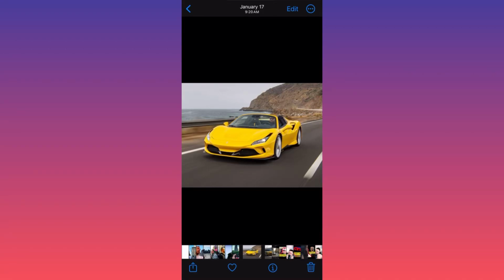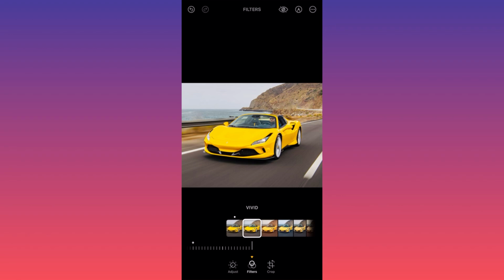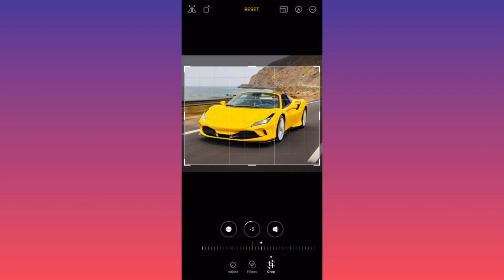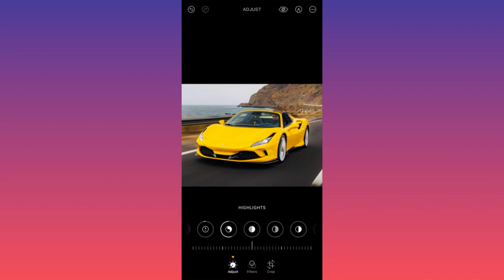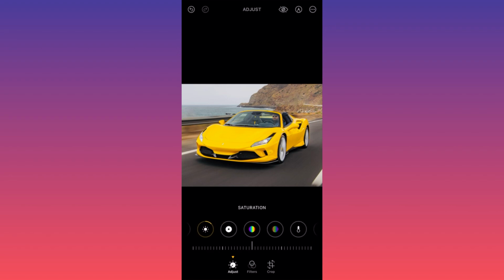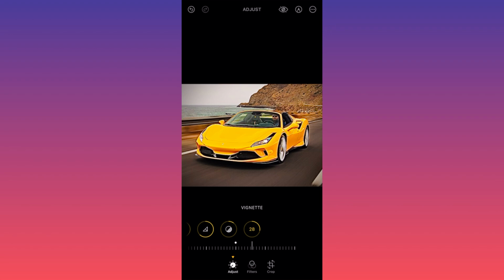iPhone photo editing | How to edit good photo on iPhone free in 2025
In this how to edit good photo on iphone free tutorial video you will learn how to edit good photo on iphone and ho wto master iphone photography as well as iphone photo editing and iphone photography tips. In this tutorial video on enhancing photos using an iPhone for free, you will be guided on how to edit your photos effectively. The tutorial covers the process of refining your photography skills on an iPhone, including tips on mastering iPhone photography, photo editing techniques, and valuable insights for capturing stunning images. Learn how to edit photos on your iPhone and improve your overall photography experience through this informative tutorial.

📚Elon Musk's Secrets to Success:

📚Maximize Results with GPT-3: